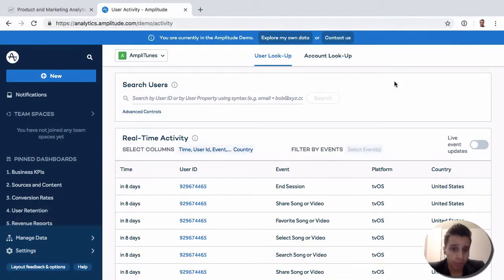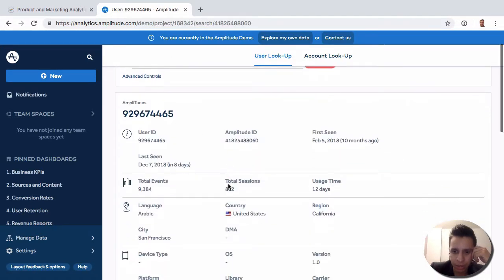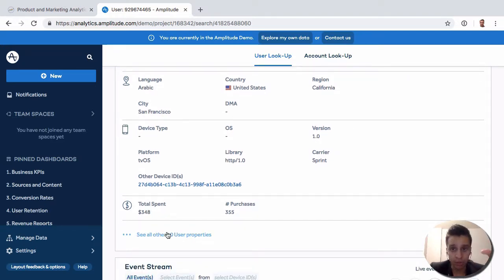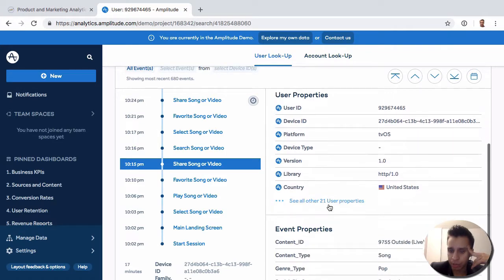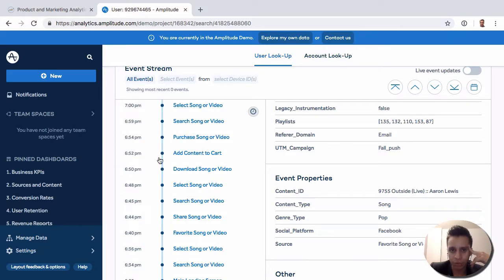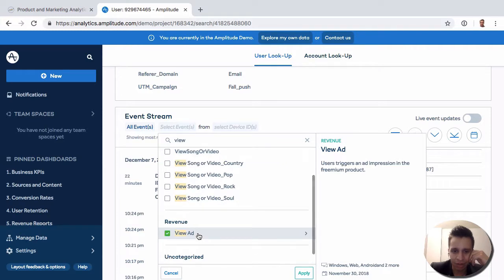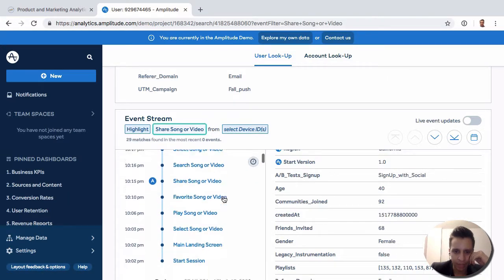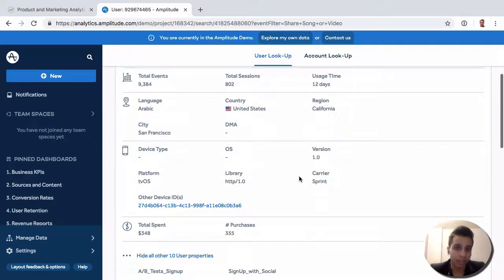Amplitude User Look Up: Find Individual Users and Their Information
This video is part of our Ultimate Guide to Amplitude Analytics.

Behind all the Amplitude data, you have individuals who are firing these events. This report lets you find a specific user (by id, name, etc) and go through their profile. You’ll be able to see their user attributes and find any specific event that they have fired. This can be helpful for debugging purposes or for sales/customer success teams.